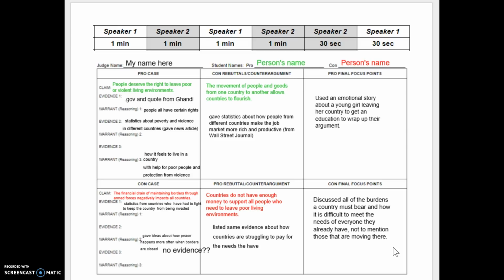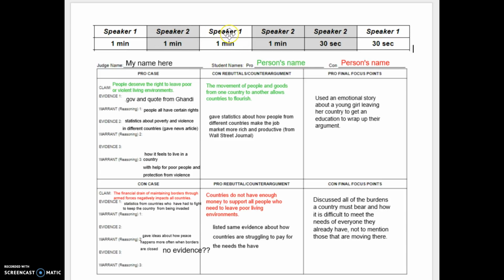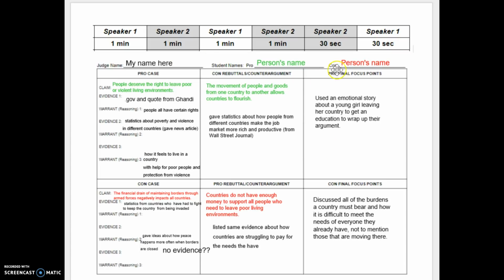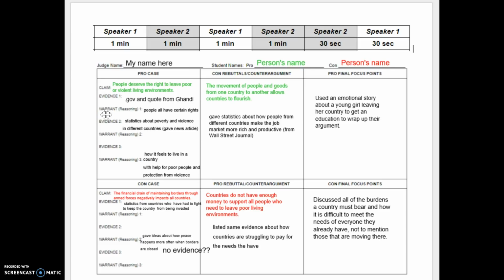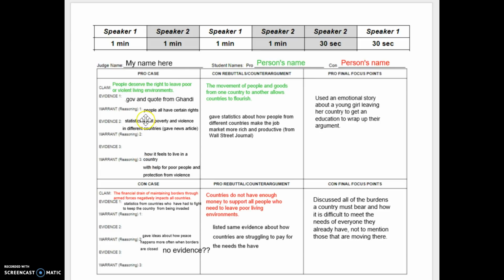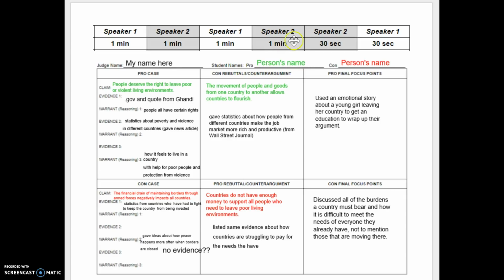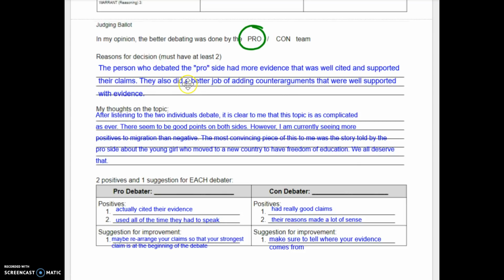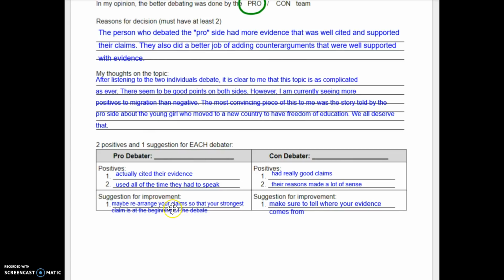Migration Debate Judging Sheet